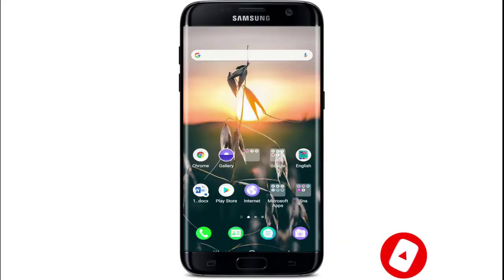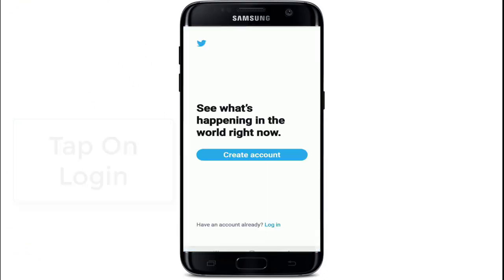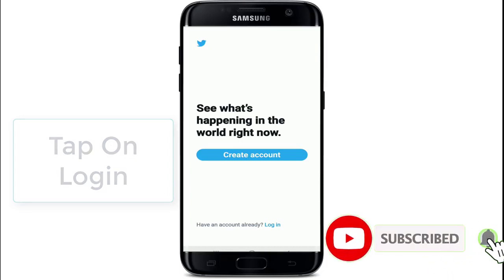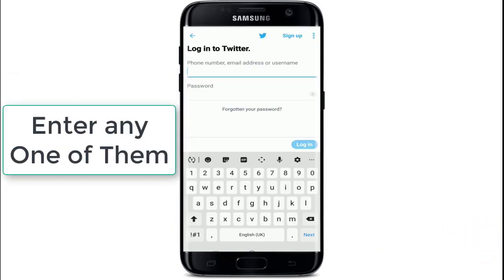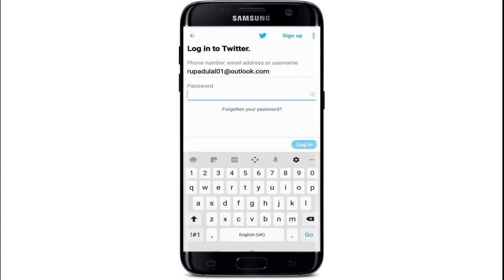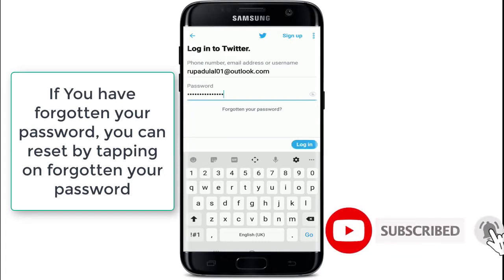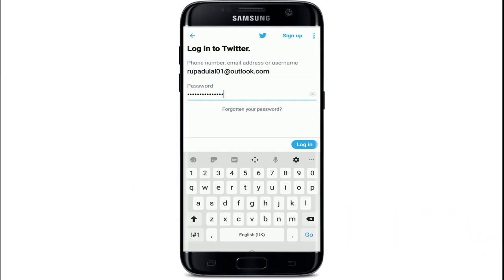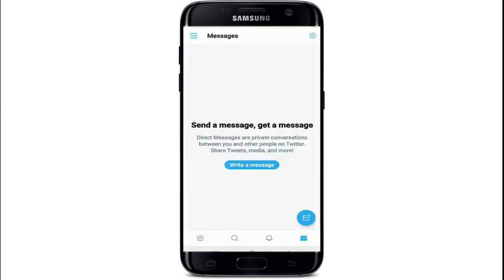How to Login to Twitter Account? Twitter Sign in on Android | 2021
Twitter is a social network that allows you to connect with people from all over the world. Twitter is a social media platform that allows you to post 140-character updates. This video tutorial will teach you how to Login To Twitter account.
Twitter is an amazing tool for building a personal brand, connecting with influencers and customers, and creating a content marketing machine. But how to Login To Twitter Account? In this video I show you how to login to Twitter on Android. So, that you can start to make it work for your business!
Just follow the steps below to sign in to Twitter on Android:
1.Go to your app list and Tap on Twitter. There simply click on login to login.
2.In the next page enter your username and password. Press login.
3.In case you forgot your password you have an option of forgot password. Simply click that and follow the steps.

There you have the ways to login to Twitter Account. Do watch the video till the end to sign in to Twitter on Android.

0:00-intro
0:16-How To Login to Twitter?
0:57-outro

0:00 - Intro
0:16 - How to Login to Twitter.com
0:57 - Outro

Hey EveryOne!